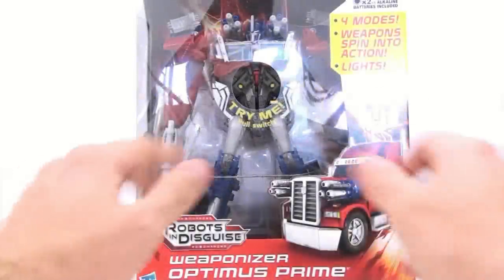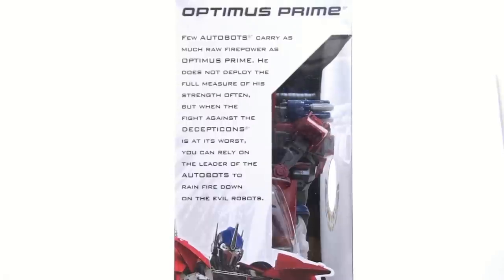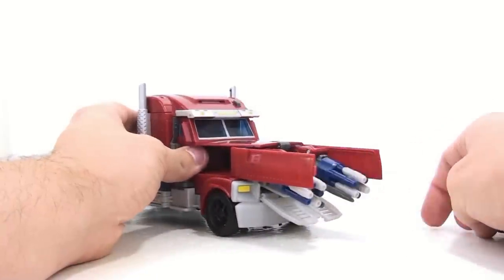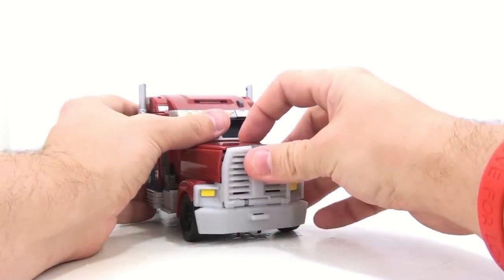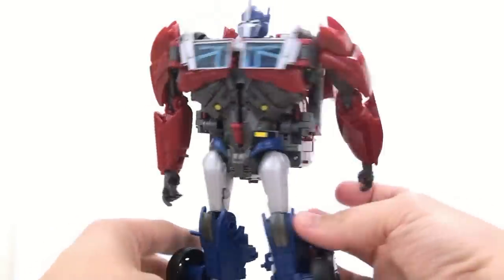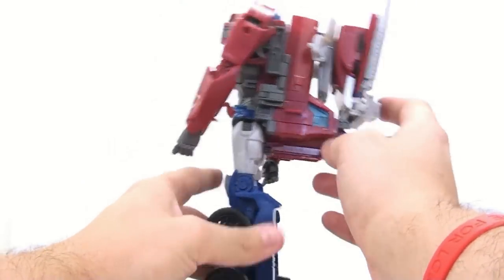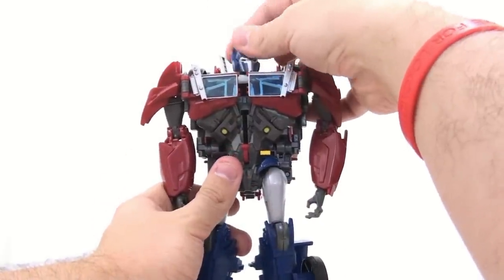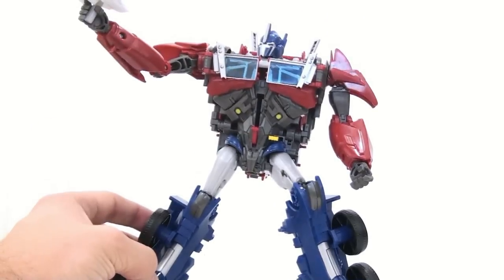Video Review of the Transformers Prime (RID) Weaponizer: Optimus Prime